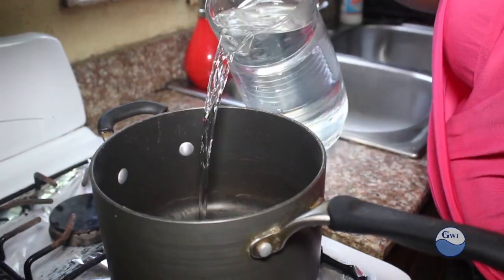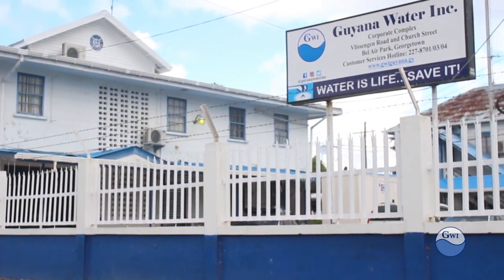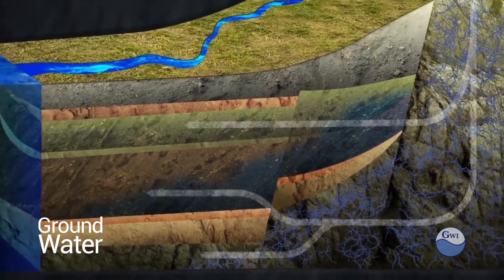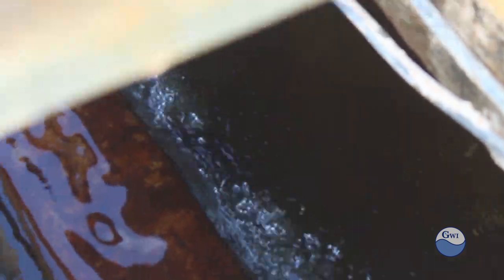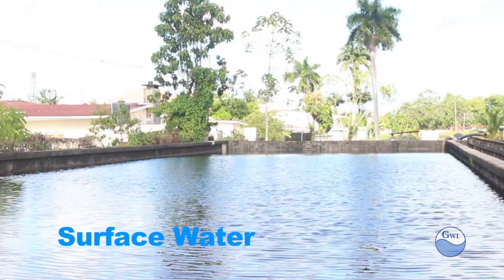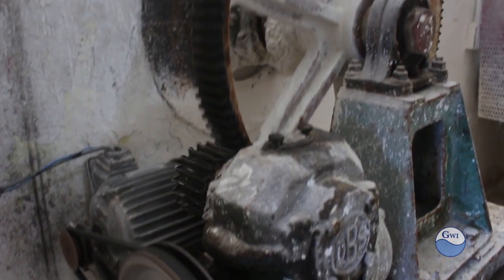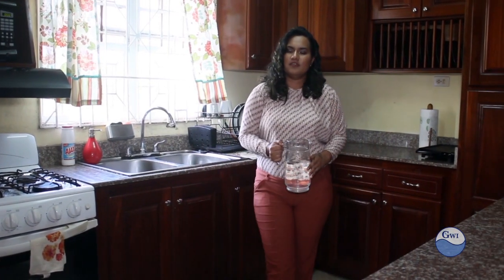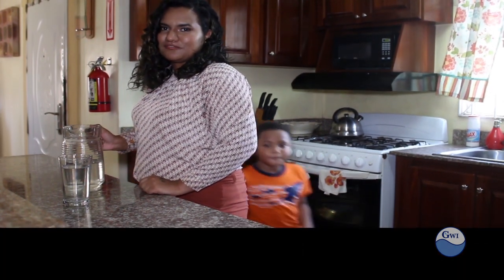THE TRUTH ABOUT WHAT'S IN YOUR WATER!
Find out what's in your water that costs $600M!! This video focuses on the cost to treat water in Guyana, South America. Property of the Guyana Water Inc.